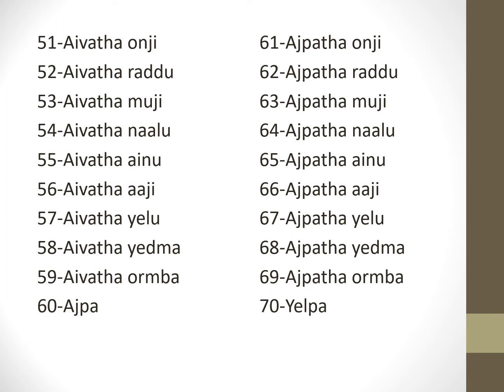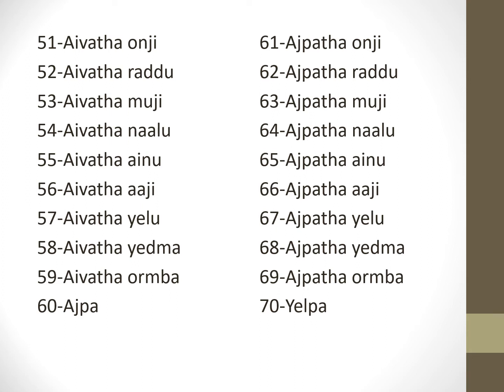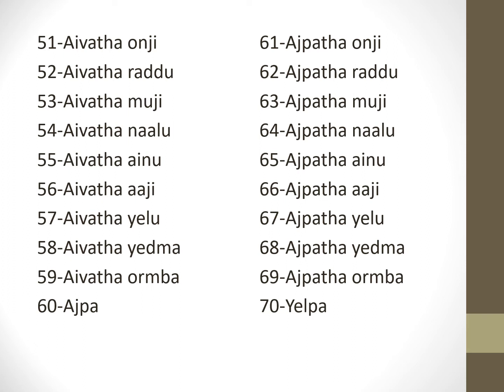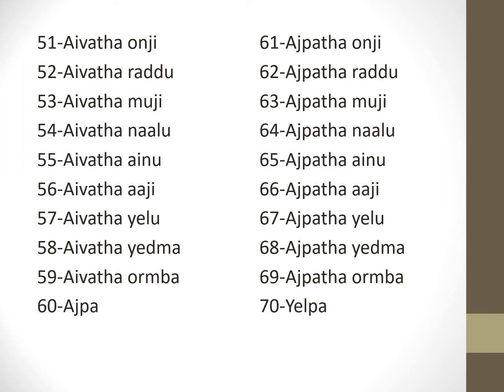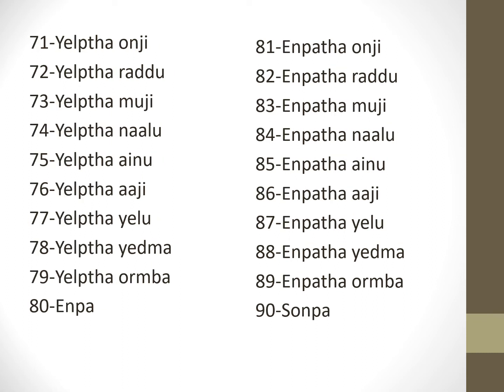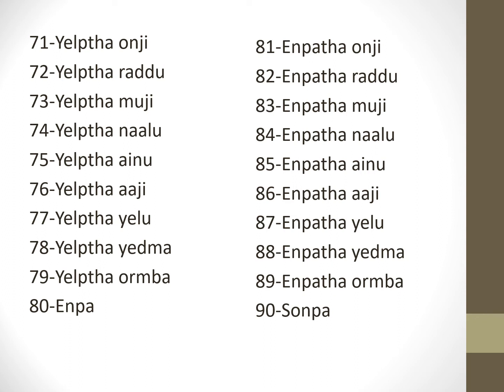LEARN NUMBERS IN TULU (PART 2)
Hello Everyone,
Learn spoken Tulu easily through English in my channel Easy Tulu Learning